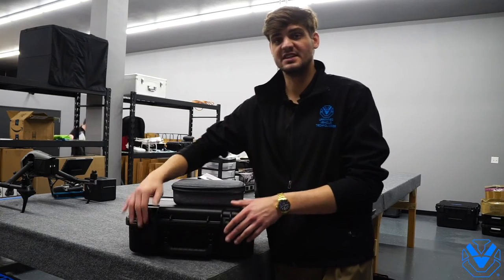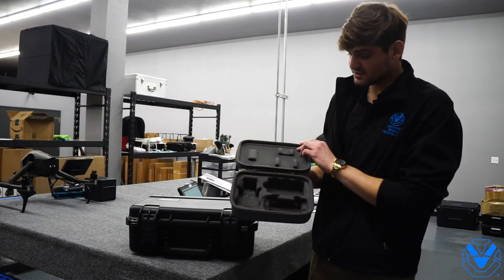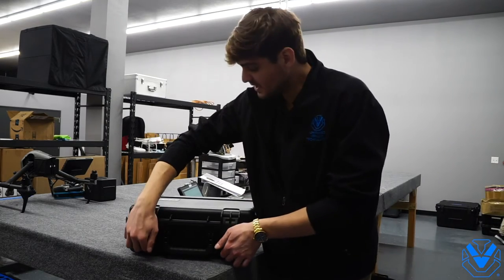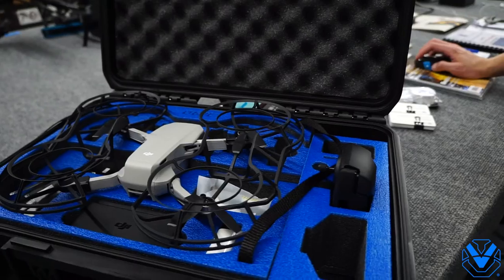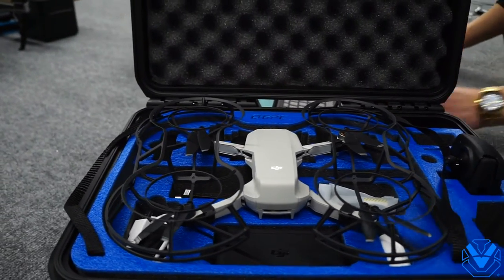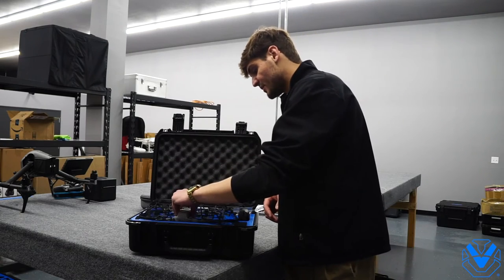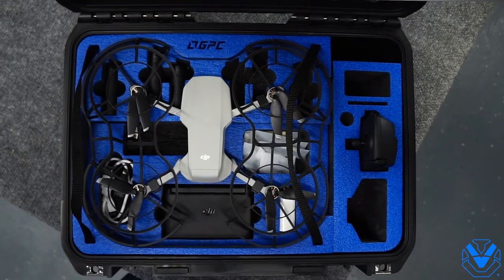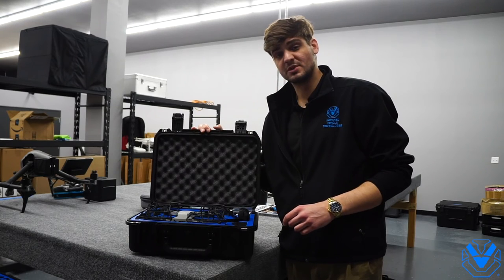The NEW Mavic Mini Prop Guard Case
Our friends at GPC, Inc. have done it again! The new Mavic Mini Prop Guard Case is here.

If you operate indoors or in confined spaces, this case is a must-have for you, especially for your rapid deployability.

See the highlights of the Mavic Mini Prop Pro Guard and be on the lookout for a bundle (or two!) coming soon.